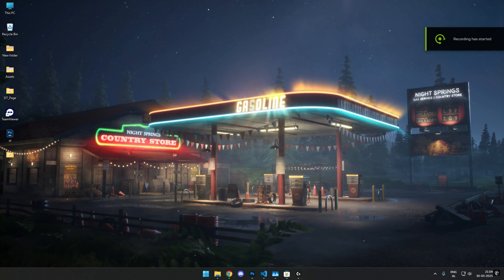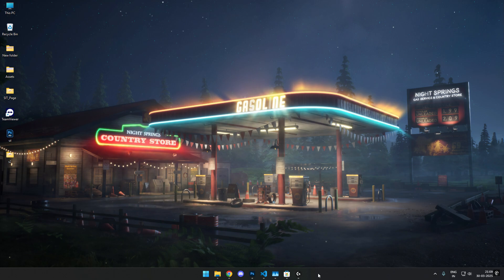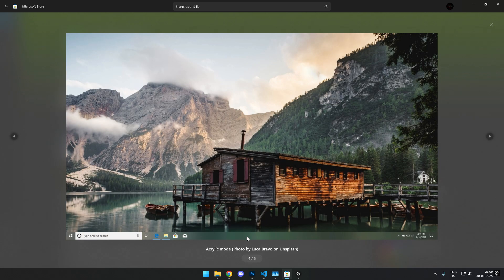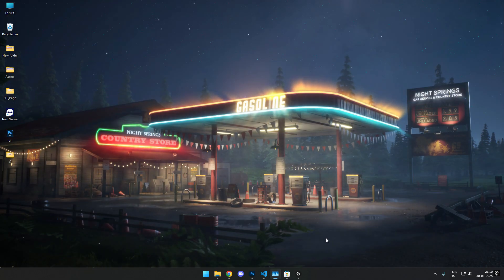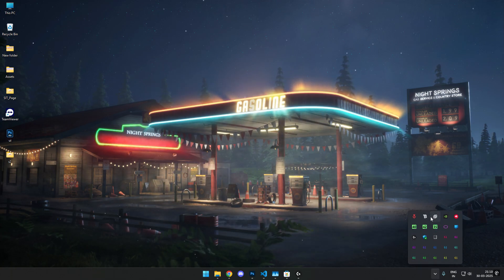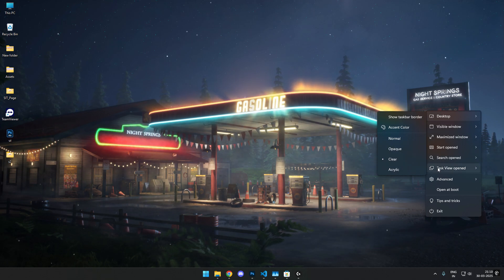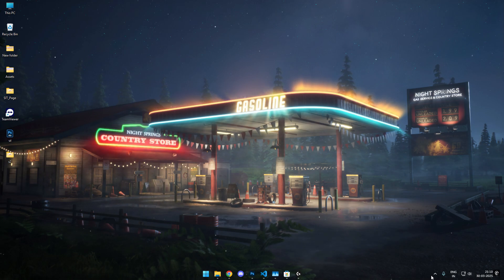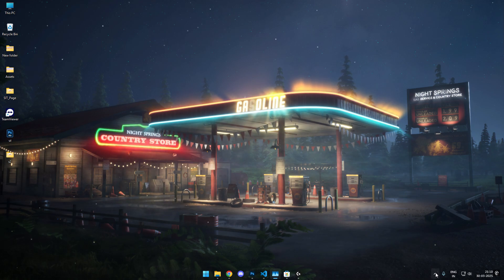TranslucentTB Not Working | How to Get Transparent Taskbar on Windows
Is your TranslucentTB no longer working with Windows 11 ?

Watch the entire video to find out how to easily repair it!

If this video doesn't work as a fix to you, then consider checking the major version

How to get transparent taskbar
Translucent TB Not working
How to fix translucent tb
TranslucentTB Fix

🖱 Peripherals
🔸️Mouse : Logitech G502 Hero
🔸️Mousepad : XL Gaming Mousemat 800mm
🔸️Headphone : Logitech G PRO X Blue
🔸️Keyboard : Logitech G512 Carbon
🔸️Monitor : MSI G255F 25inch 180Hz IPS
🔸️Secondary : Dell V1918H 18.5 Inch

🔹️CPU: AMD Ryzen 9 5900x
🔹️GPU: MSI Gaming X Trio RTX 3060ti
🔹️RAM: 2x32GB Corsair VENGEANCE 3200MHz
🔹️Motherboard : MSI B550 Gaming Edge Wifi
🔹️Power Supply : Corsair RM850x
🔹️CPU Cooler : MSI MAG Coreliquid C360
🔹️SSD : Samsung Gen4 NVME 1tb, Hynix Gen4 NVME 1tb
🔹️SATA: Samsung EVO 1tb
🔹️Case : LianLi x DER8AUER O11 Dynamic